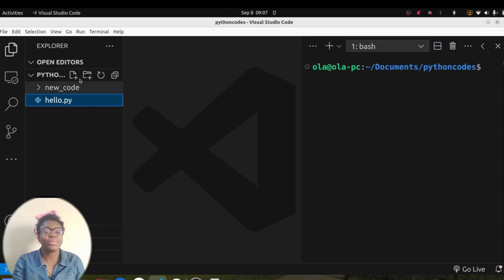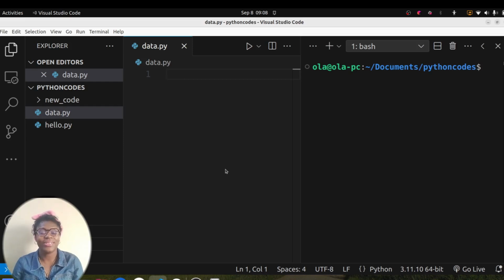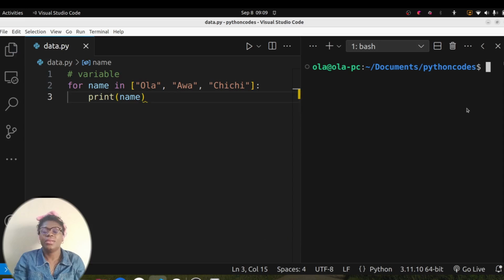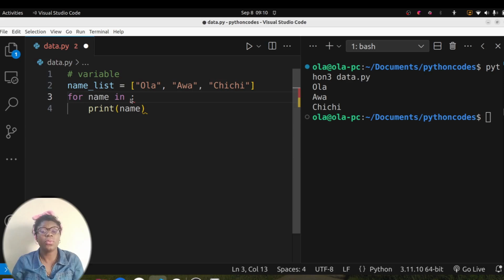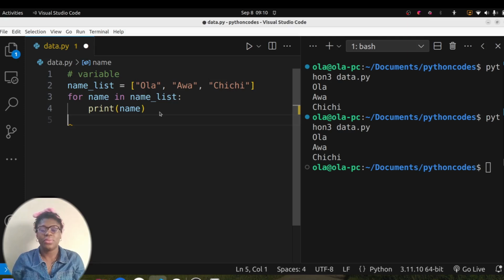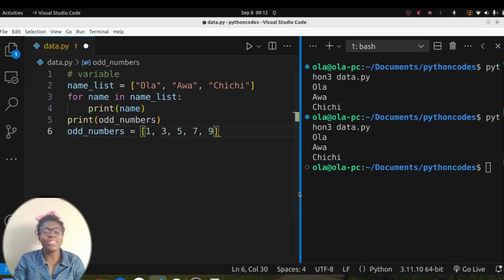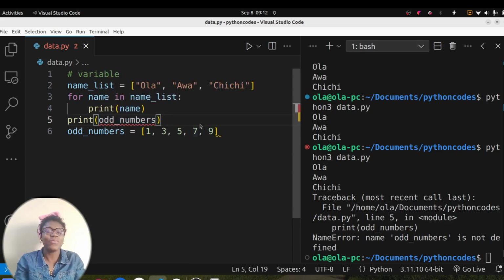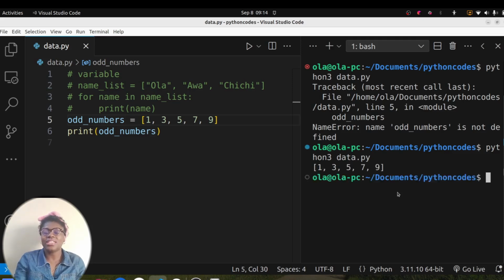3: Python Variables Explained (Super Simple)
Want to finally understand Python variables without the confusion? 🤯
In this beginner-friendly Python tutorial, I’ll explain what variables are and how they actually work in Python. Whether you’re just starting to code or brushing up on your basics, this video breaks it down in the simplest way possible; with real code examples and easy analogies.

📌 What you’ll learn:
- What a variable is in Python

By the end of this video, you’ll feel confident using Python variables in your own code. Perfect for absolute beginners, students, or anyone learning Python for data science, web development, or automation.

Thumbnail box photo by Giorgio Trovato on Unsplash